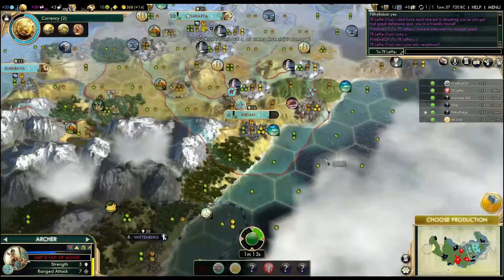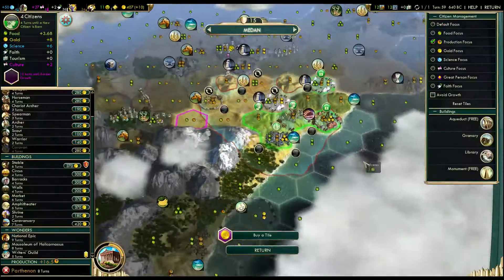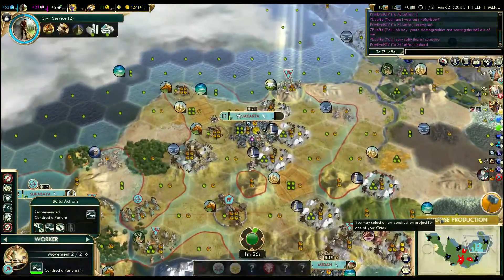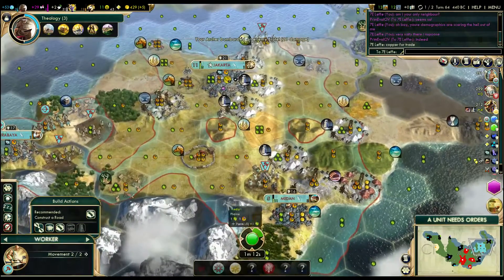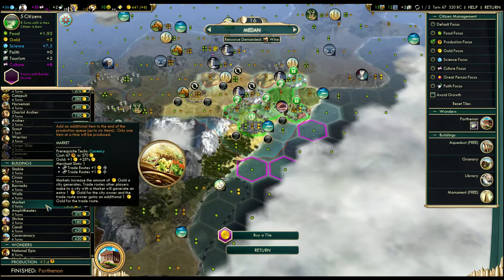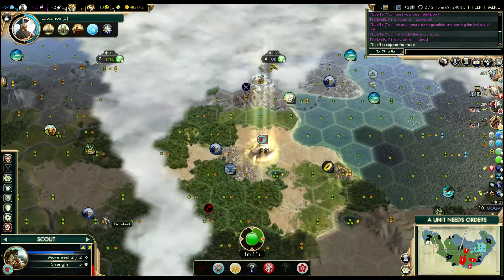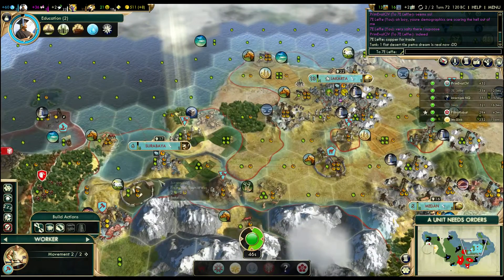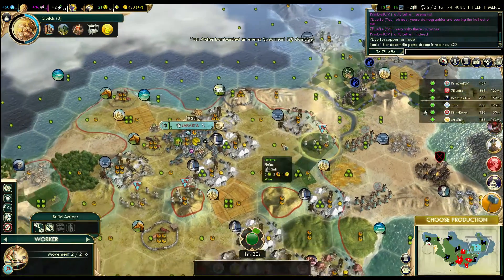Civ5 BNW FFA Indonesia P03